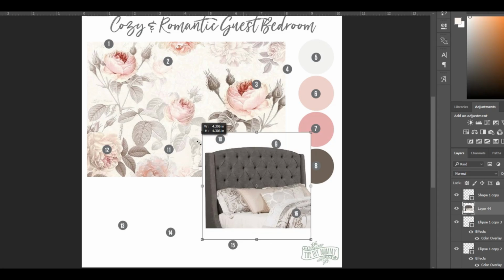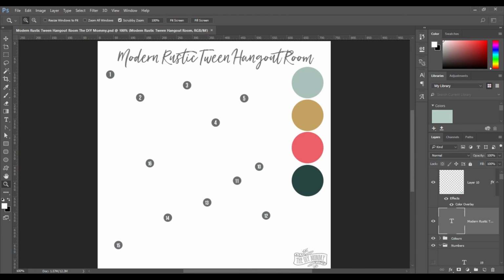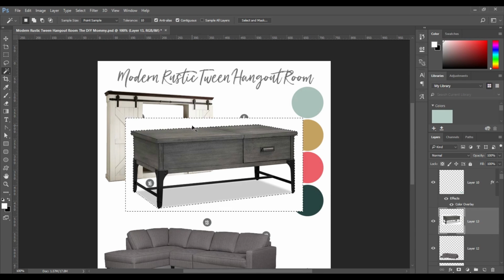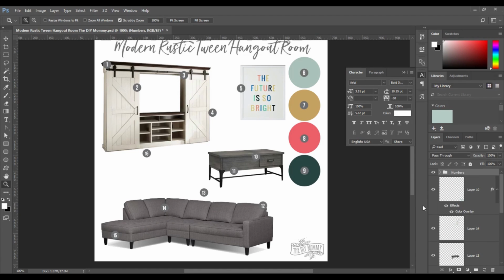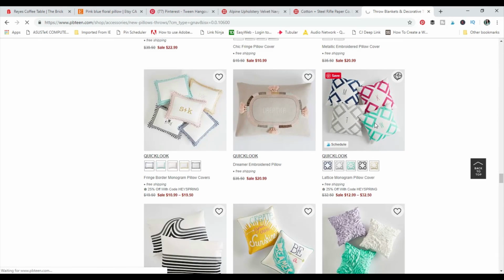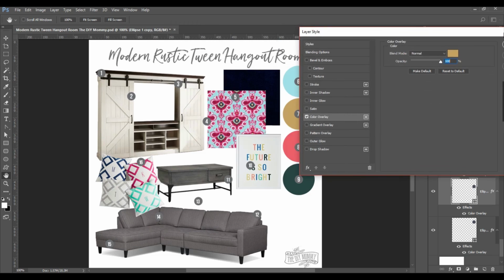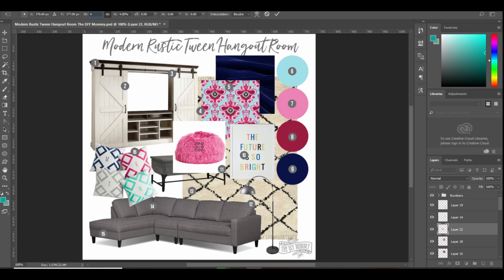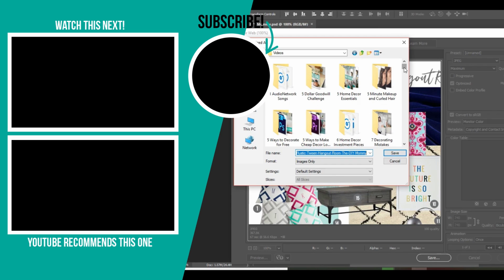How to Make an Interior Design Mood Board in Photoshop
Learn how to make an interior design mood board in Photoshop for your home decor projects.

Christina Dennis
CANADA

Song: AudioNetwork